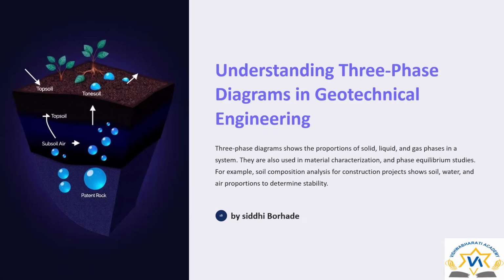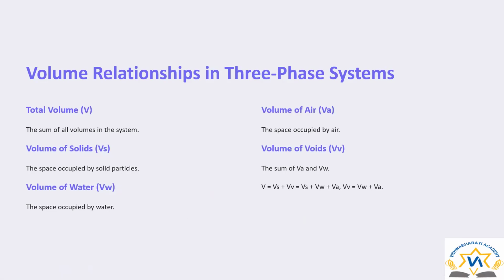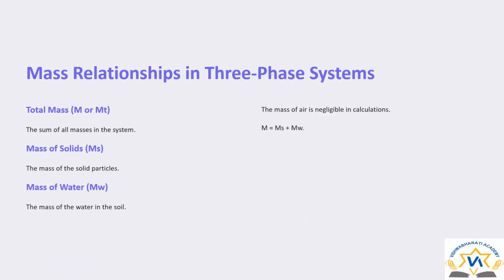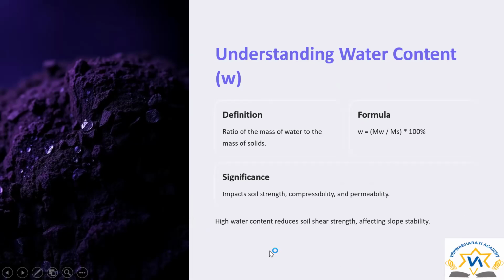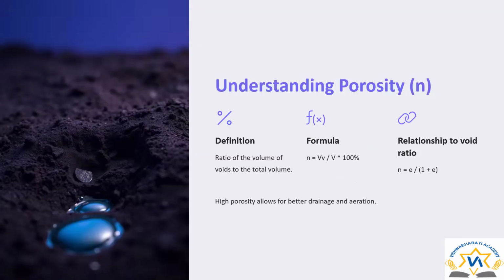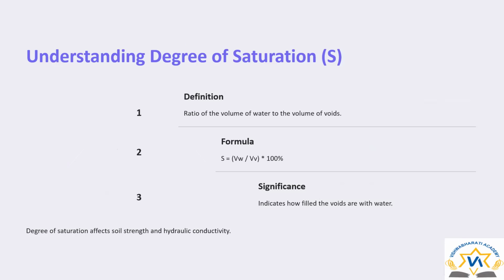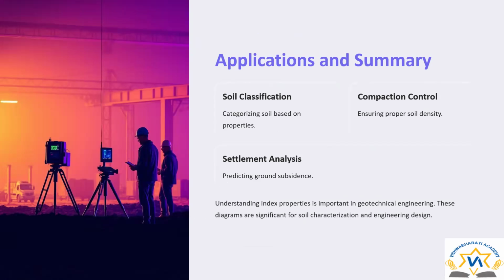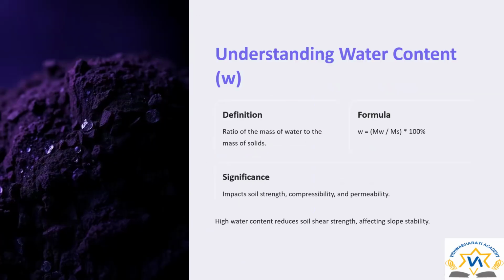INDEX PROPERTIES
VIEWERS CAN UNDERSTAND THE INDEX PROPERTIES